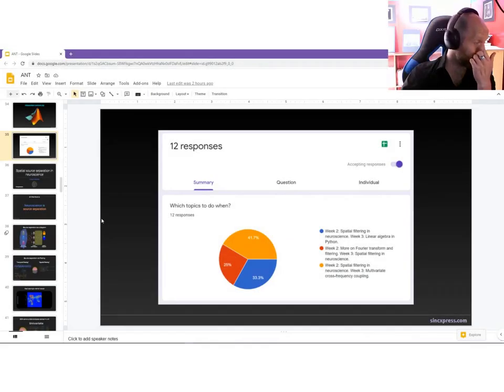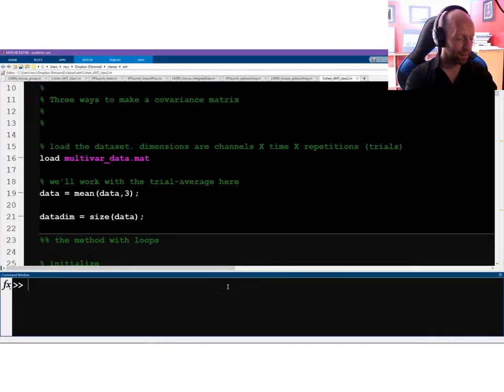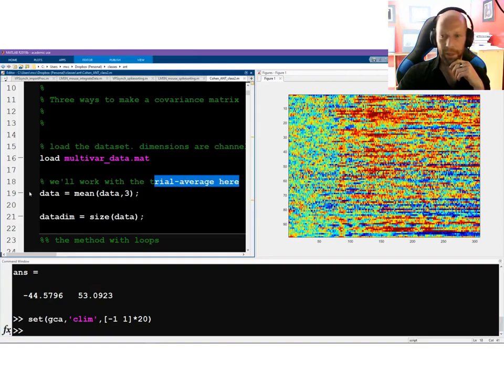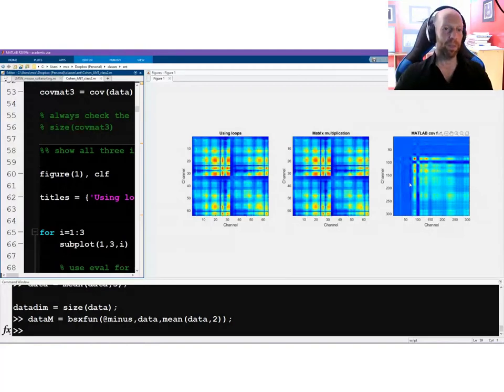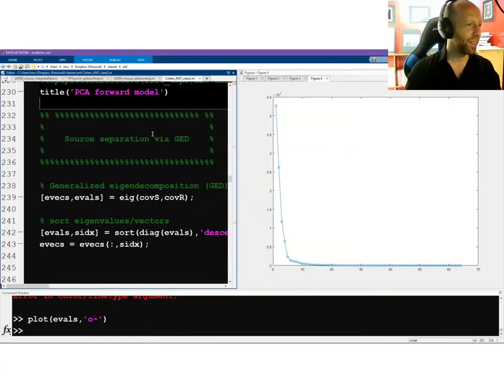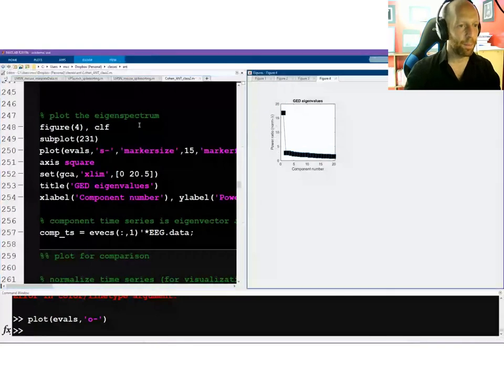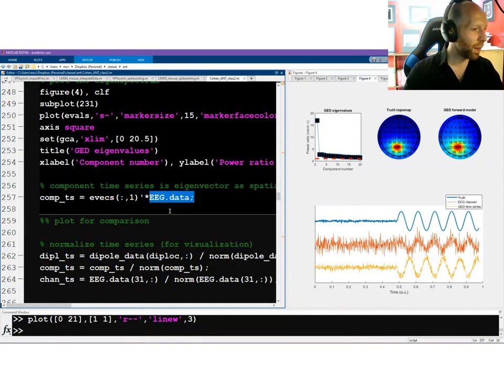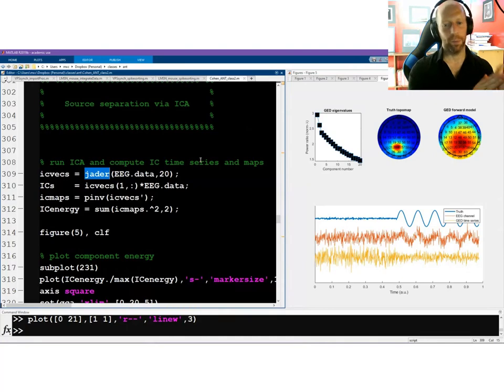Neuroscience source separation 2b: Spatial separation in MATLAB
This is part two of a three-part lecture series I taught in a masters-level neuroscience course in fall of 2020 at the Donders Institute (the Netherlands). The lectures were all online in order to minimize the spread of the coronavirus. That's good for you, because now you can watch the entire lecture series!

to download accompanying code and sample data files.